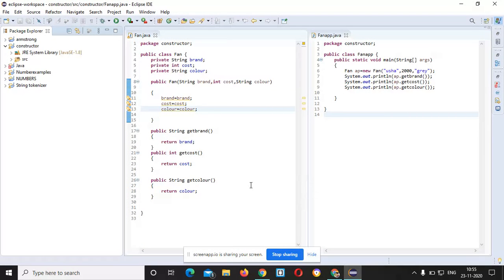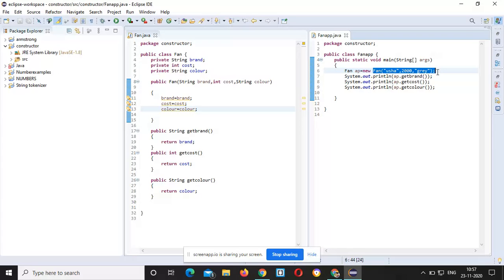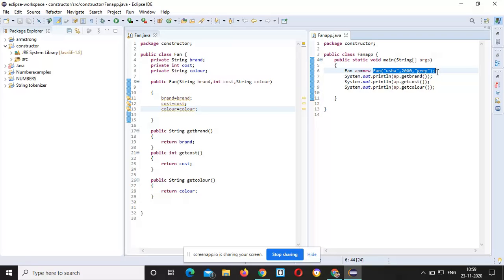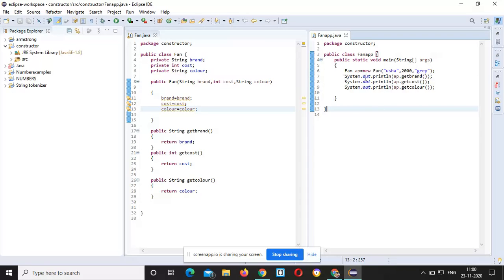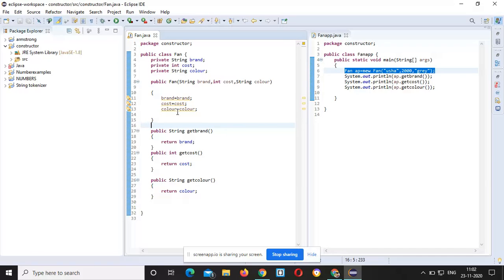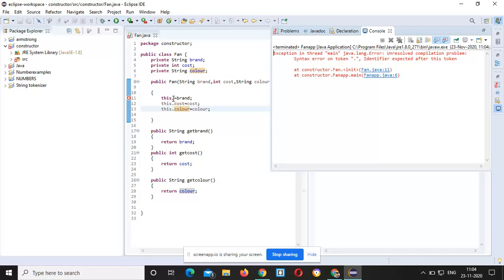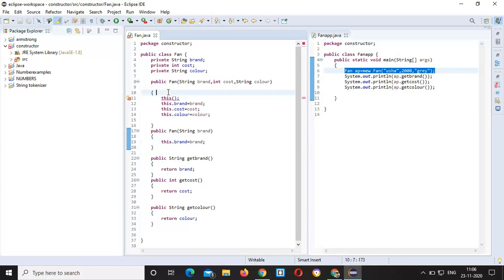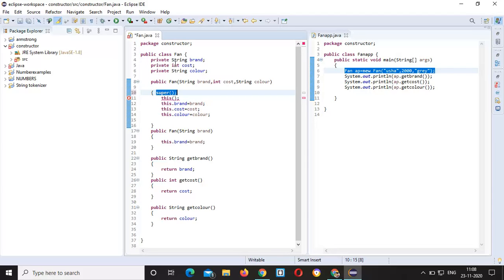CONSTRUCTOR IN JAVA